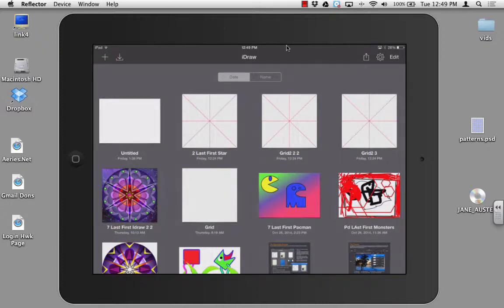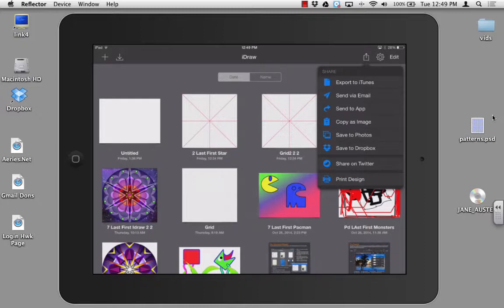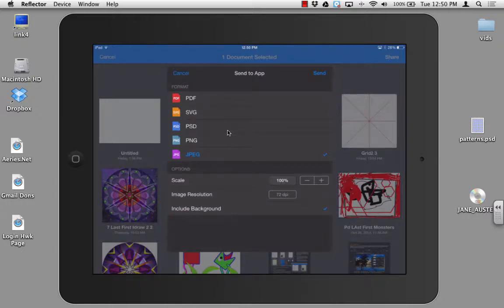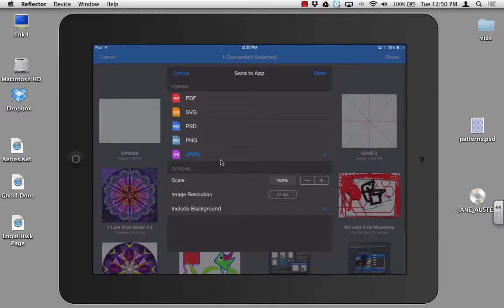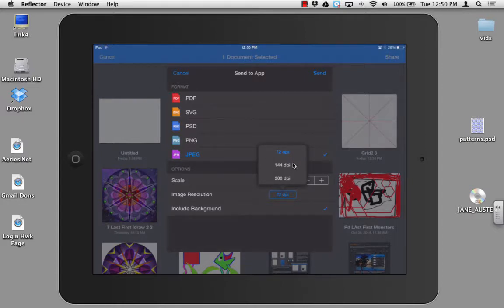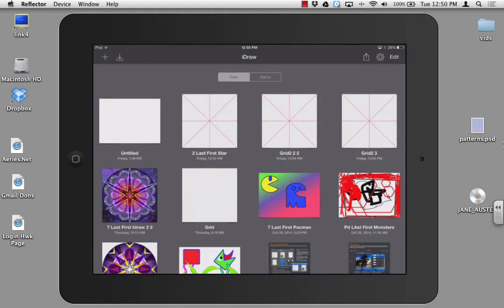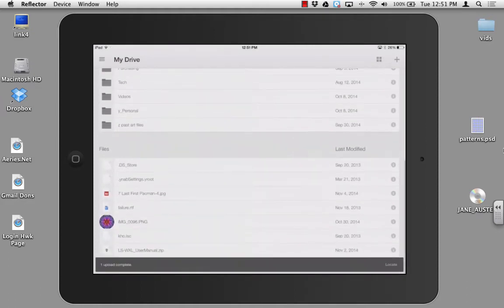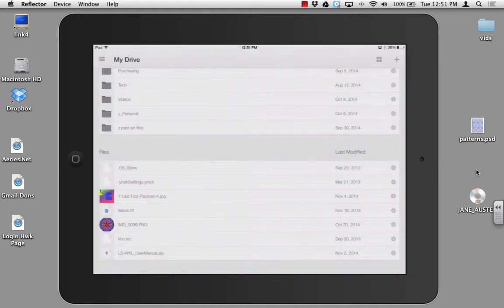IDraw: Turning in Projects to Google Drive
How to turn in a project into Google Drive from IDraw